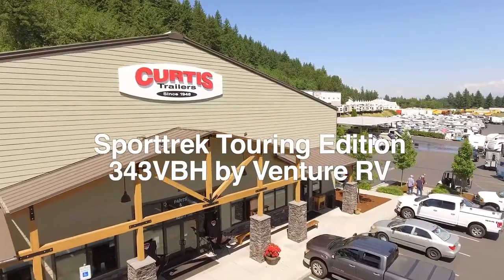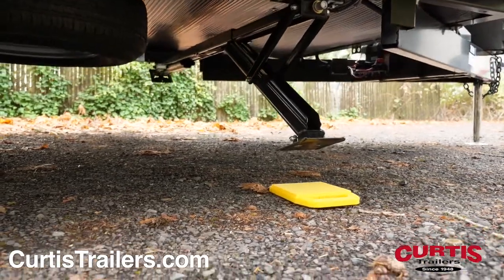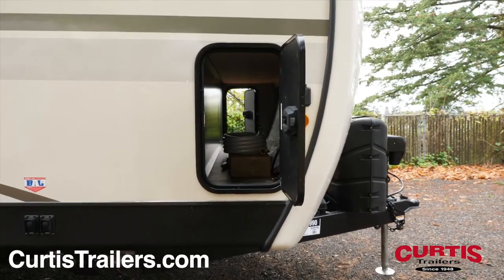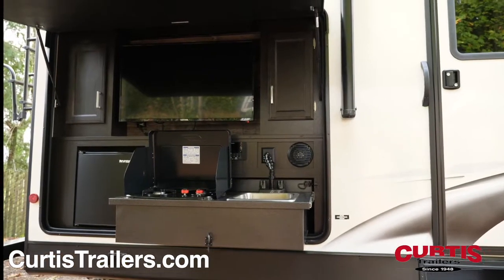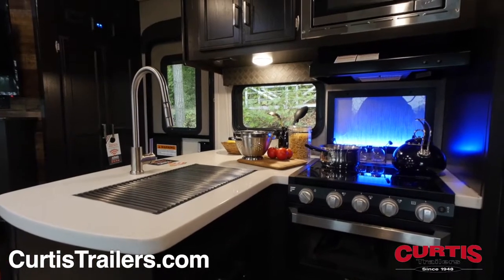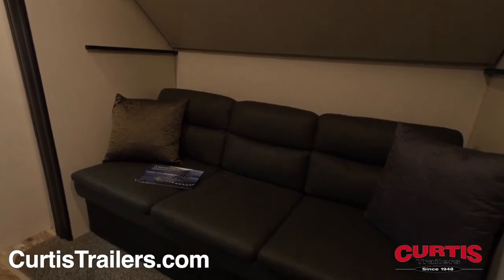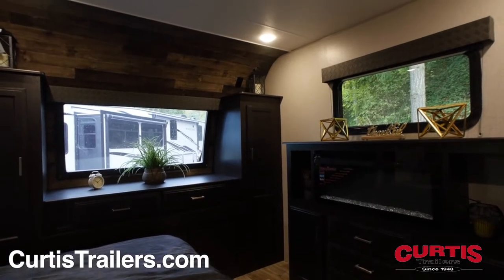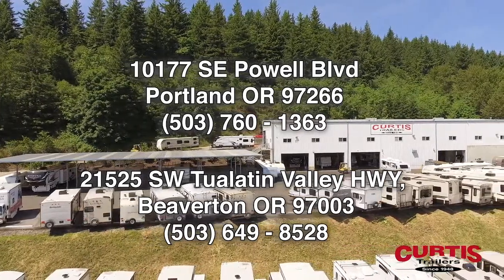Sporttrek Touring Edition 343VBH by Venture RV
See the Venture RV SportTrek Touring Edition 343VBH travel trailer at Curtis Trailers RV dealer in Portland and Beaverton Oregon

Proudly announcing the Sporttrek Touring Edition 343VBH, a full-featured travel trailer with enough room and amenities for even the biggest family!
Turn heads thanks to the Sporttrek’s attractive front cap with panoramic window, rock guard paint behind a power tongue jack, and four electric stabilizing jacks with independent motors.
The coach is engineered for extreme conditions thanks to EZ Lube axles with self-adjusting brakes, an Under Shield heated and enclosed underbelly, fully walkable roof, and rain gutters with downspouts. You’ll also notice a pass-through storage area, dual entrances, foldable Trek steps & grab handles.
The exterior entertainment package includes a 20-foot power awning, marine-grade speakers, and a slide out campfire café with an entertainment center, mini fridge, cooktop, and sink.
Carry larger luggage or bikes on the foldable rear cargo rack, and make sure to rinse muddy shoes with your Hot/Cold utility shower.
Inside the Sporttrek you’ll be impressed by the hand-glazed cabinetry surrounding the family room with theater seating across from an entertainment center with HDTV, Sound System and electric fireplace.
Enjoy your new kitchen with solid surface countertops, stainless steel microwave, 3-burner stove and oven, undermount sink and 8 cubic-foot refrigerator.
To accommodate larger groups, the coach’s rear holds three additional bunk beds. The third is built on a slide out and folds away to reveal a leather sleeper sofa.
Adjoining the bunk room is a second half bath with a separate entrance opening to the outside, complete with medicine cabinet and porcelain step-flush toilet.
The master bath is located at the front of the coach, equipped with skylight shower, mirrored medicine cabinet with sink, and step flush toilet.
You’ll feel right at home in the master bedroom with King Bed, a second electric fireplace, wardrobe storage and a residential-style dresser.
See these features and even more when you visit the Sporttrek Touring Edition 343VBH today at Curtis Trailers, where our business has been your vacation since 1948.